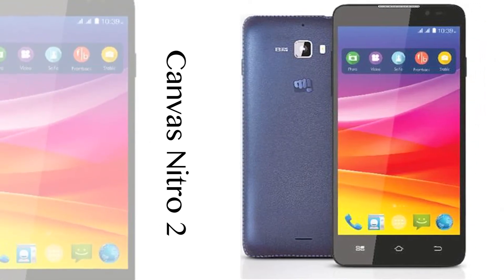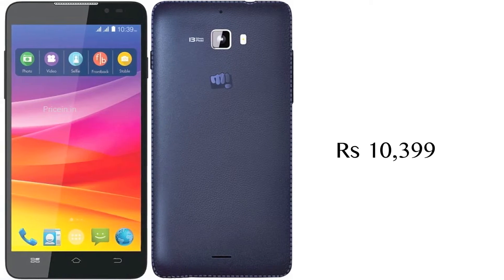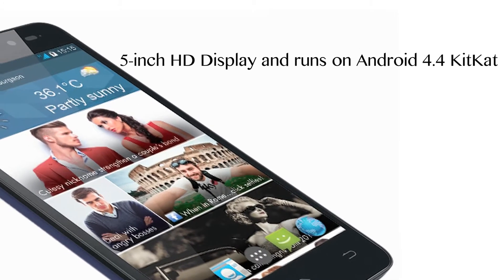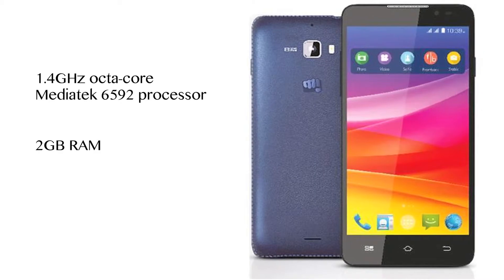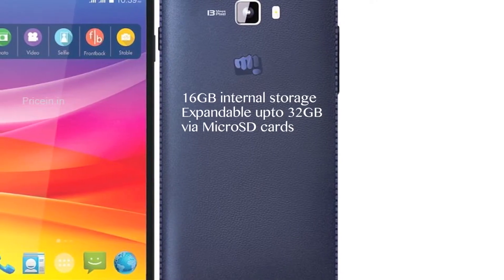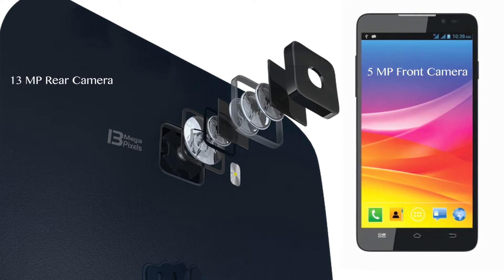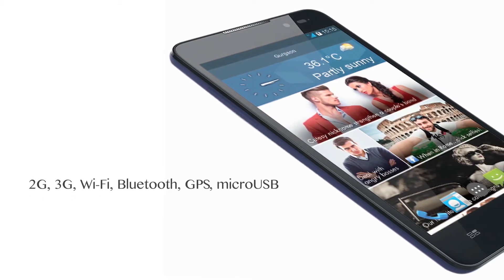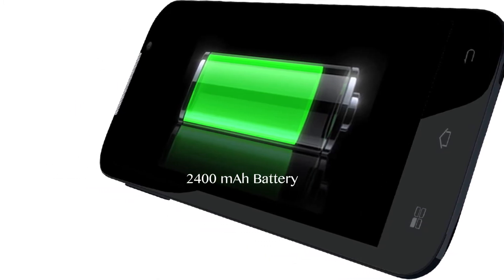Mircomax Canvas Nitro 2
In this video, we tell you everything you need to know about the Micromax Canvas Nitro 2.

Tic Tac Tech offers quick smartphone and tablet reviews, comparisons and buying guides. If you want to make an  informed choice in seconds, check out our quick yet detailed videos that focus on nothing but the best technology products for you. Our unique offerings include one minute reviews, quick comparisons and a monthly price guide that helps you choose smartphones in specific price brackets.